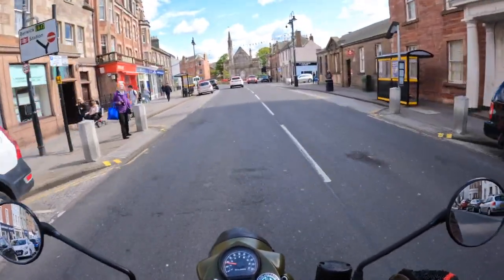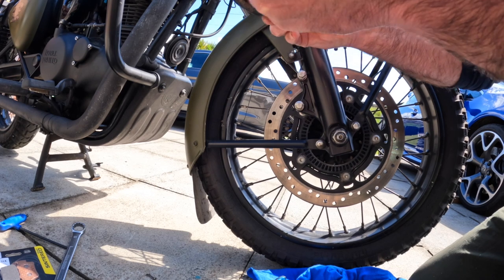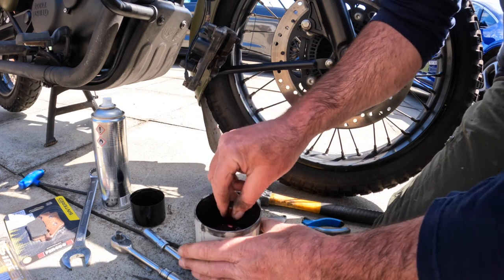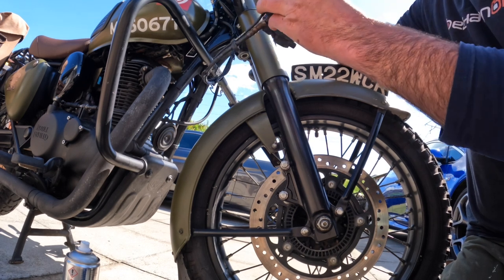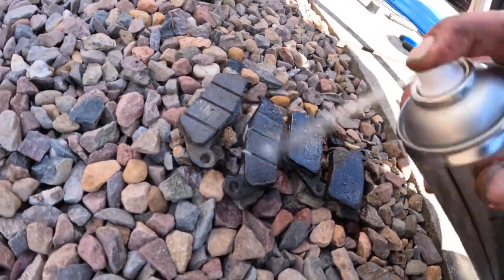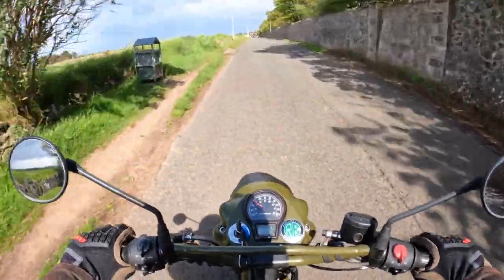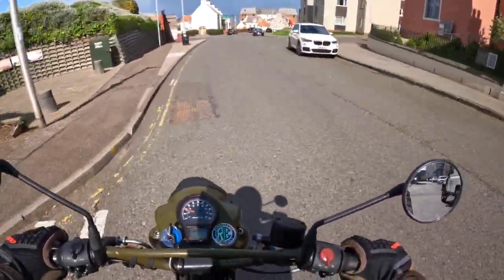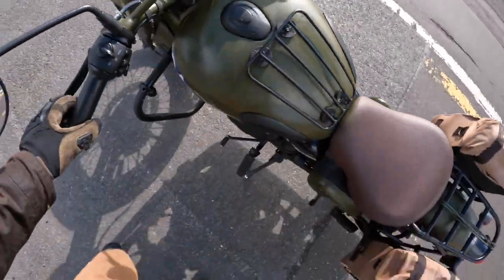Bedding in new brake pads on the Royal Enfield Classic 350 Reborn!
Just regular maintenance film replacing brake pads at 6000 miles, rear was ok and front  half worn but summer miles ahead so some pre maintenance a good idea,